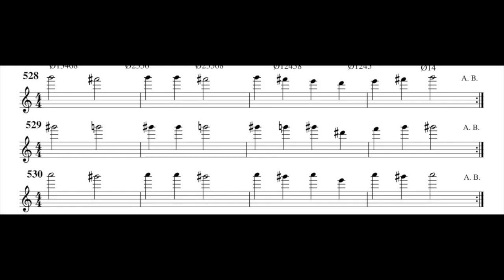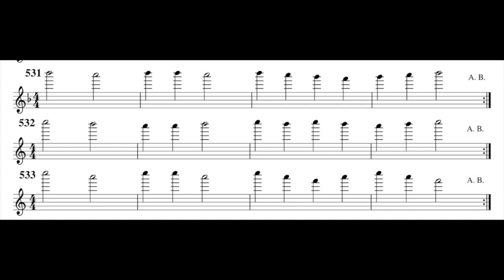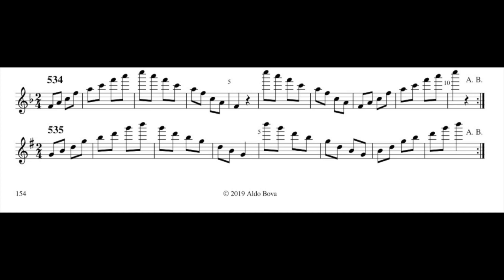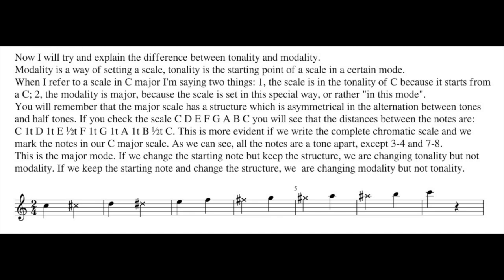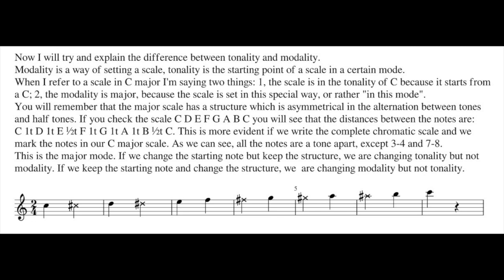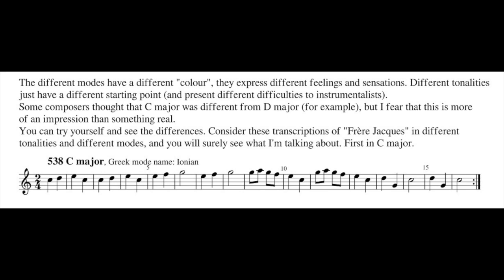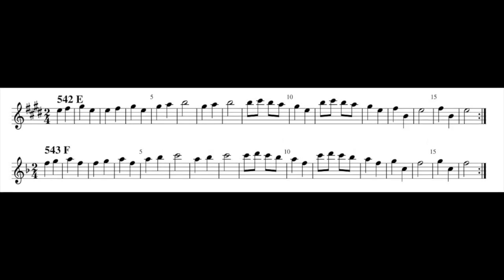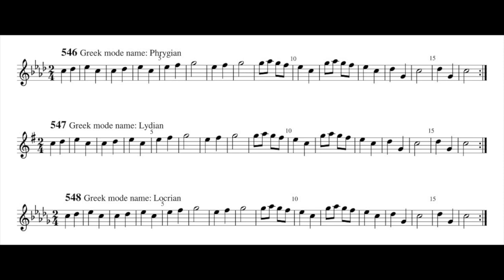Alto recorder step by step 39th lesson, exercises 528/548